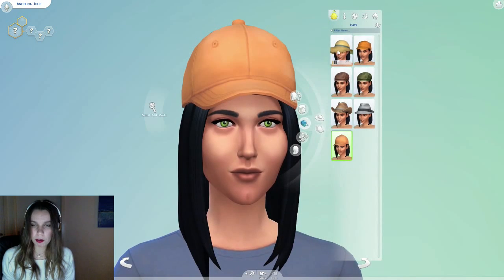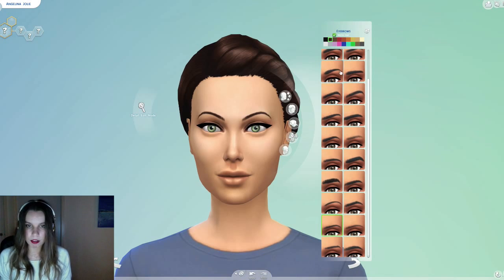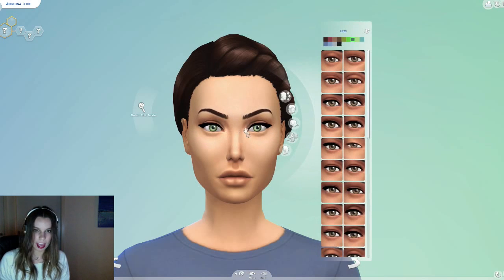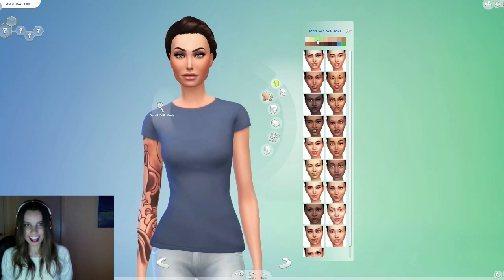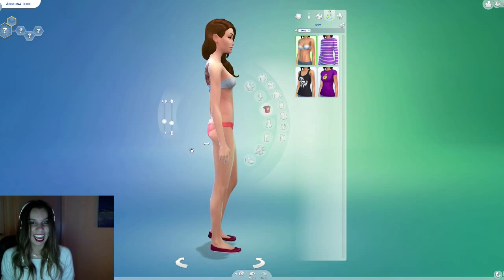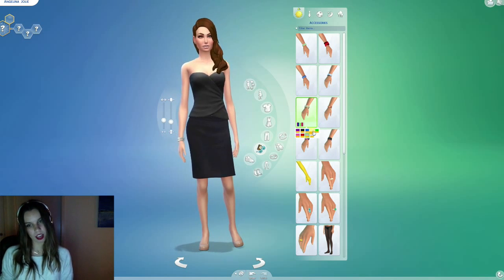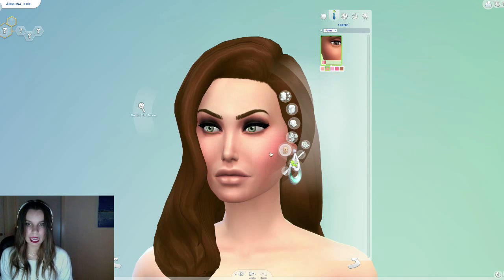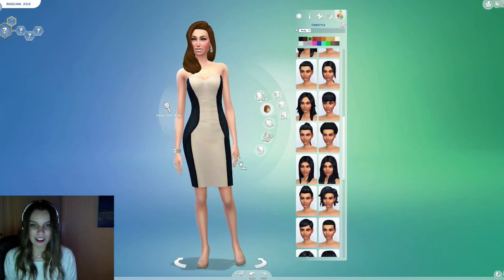The Sims 4 CAS Demo — Angelina Jolie — Celebrity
*There is 2 mins of green at around 16:15 mins, this is a result of combining Mac and PC file types, should be edited out soon :)
We create Angelina Jolie in The Sims 4! Sorry for the wait, I had to bootcamp my mac to play on windows, still not running properly but will be ready for Sims 4!
Ps You guys wanted a face cam so here it is!